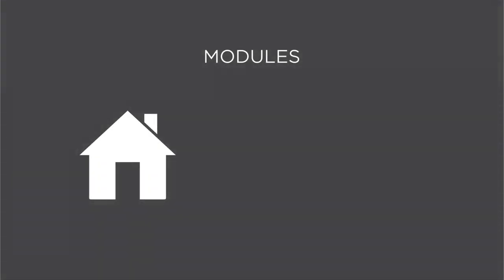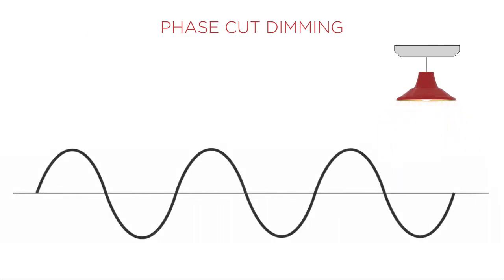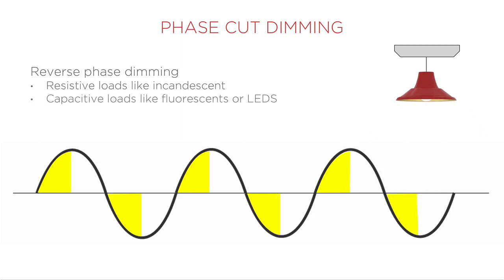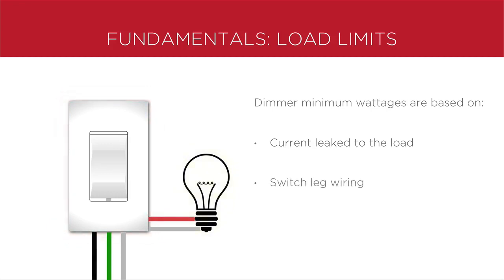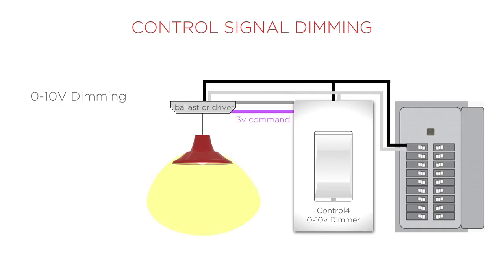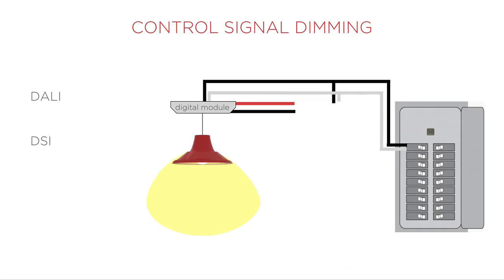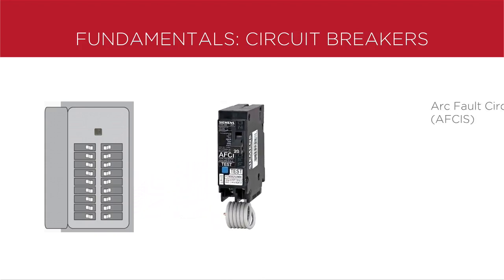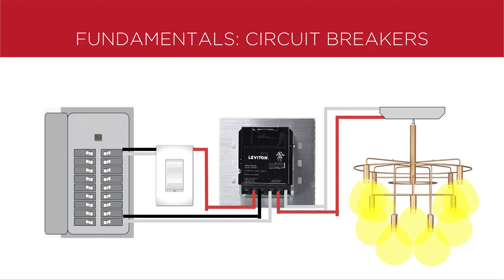Centralized Lighting - Module 1 - Dimming Technologies